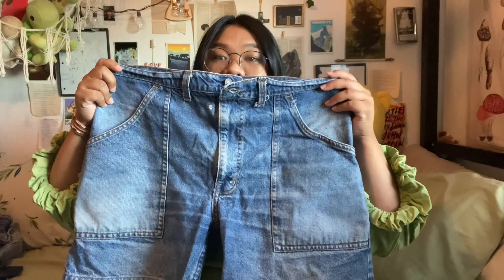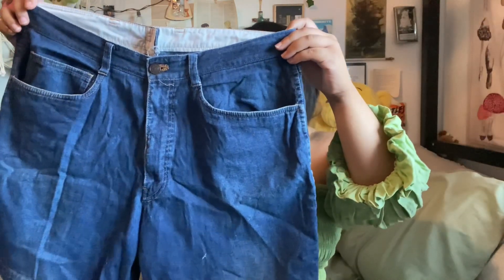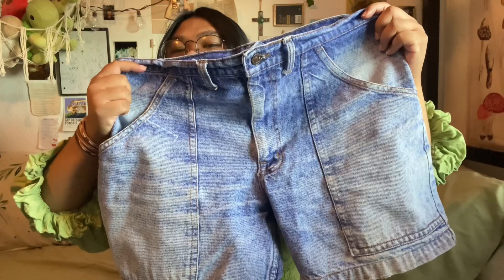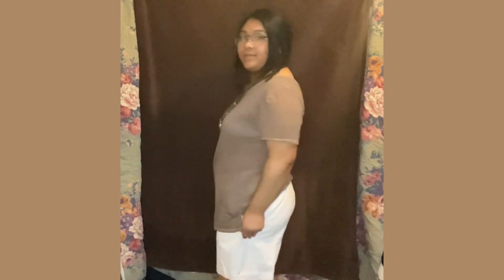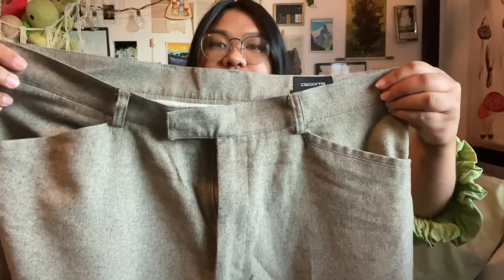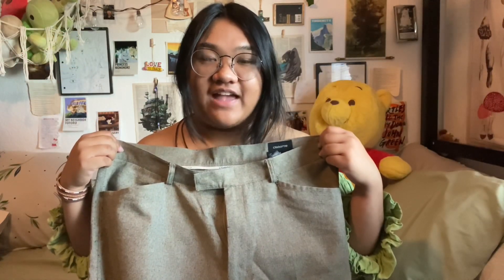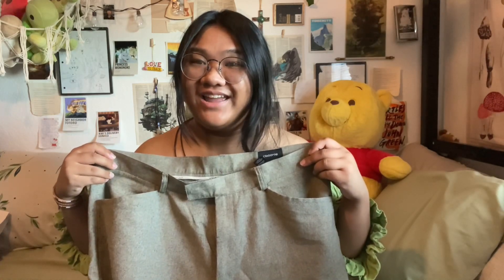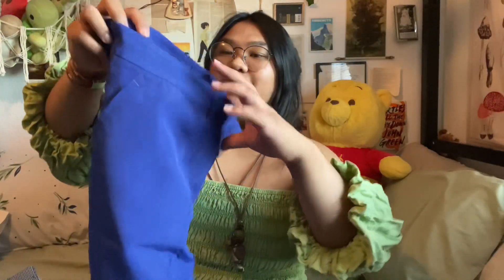looking through and styling my grandparents’ clothes ❤️ // grandparents’ old clothes haul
I went through the clothes my grandparents left behind at our house and tried some on. If they fit I decided to style them!

☆ Timestamps
00:00 intro
00:49 grandpa's clothes
01:06 light denim shorts and outfit
02:10 dark denim shorts and outfit
03:12 whitish denim shorts and outfit
04:23 white shorts and outfit
05:00 grandma's clothes
05:05 black top w/ gold and outfit
06:24 beige (?) slacks and outfit
08:06 blue patterned slacks and outfit
09:20 solid blue slacks and outfit
10:26 grandpa's leather vest
11:53 outro

☆ Music
None

★ Wanna Know Something?

Who am i? a substitute teacher hoping to become an English teacher in Spain!
What’s my race/ethnicity? asian/filipino
When do i upload? when I can
Where do i live? in dumb ol’ texas